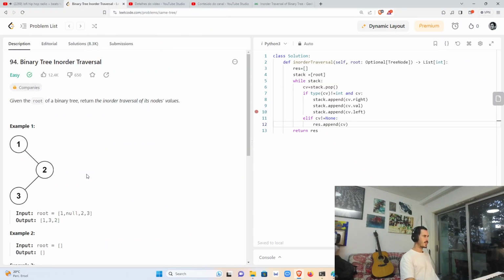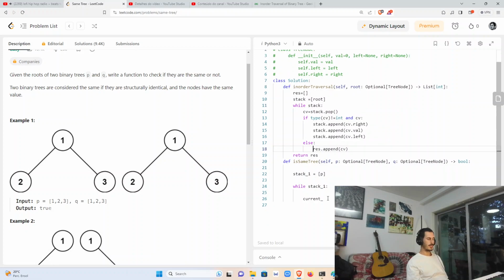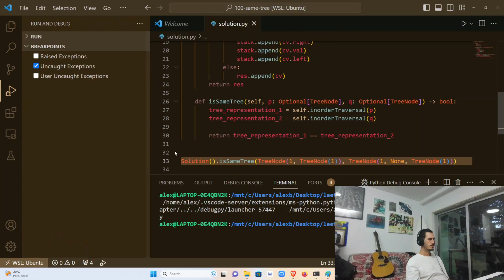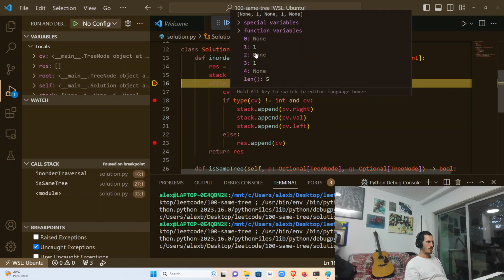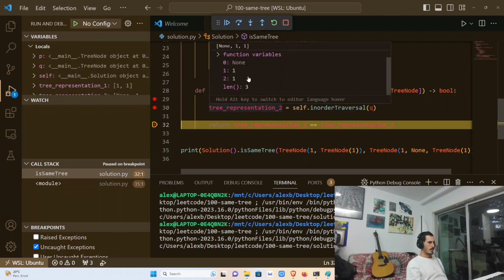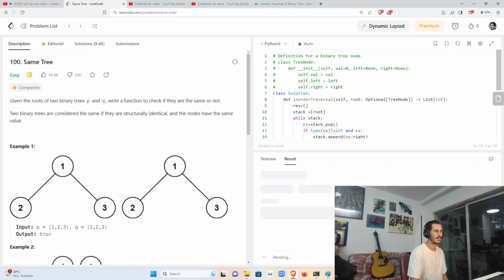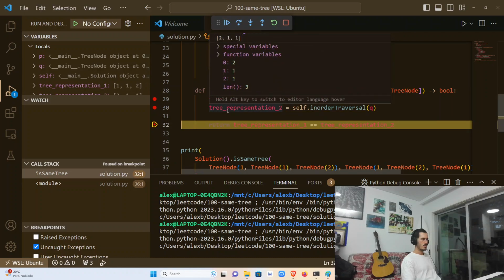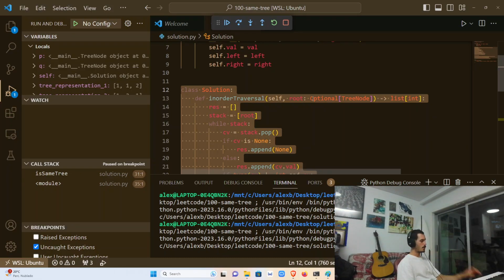💻Solving All LeetCode Problems with PYTHON 🐍 - 100 Same Tree